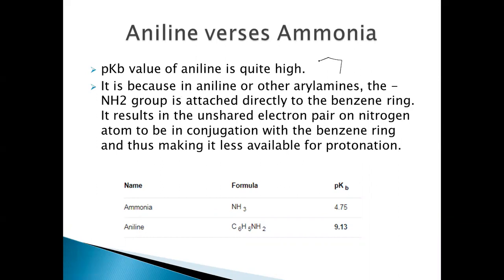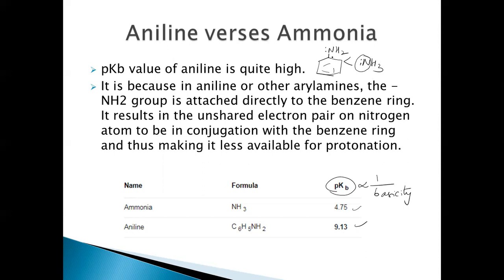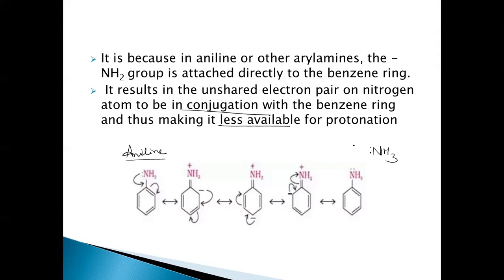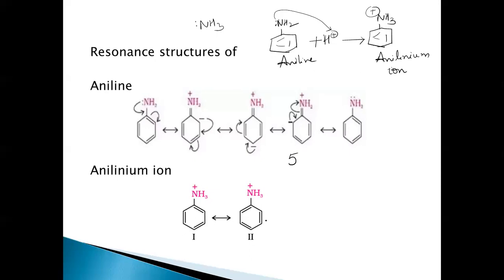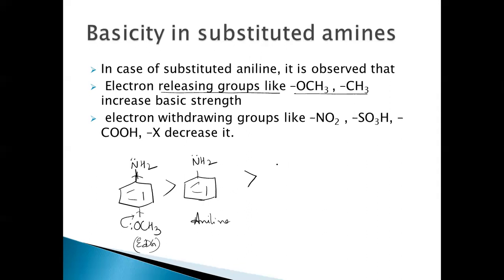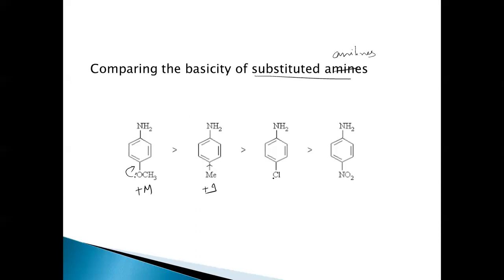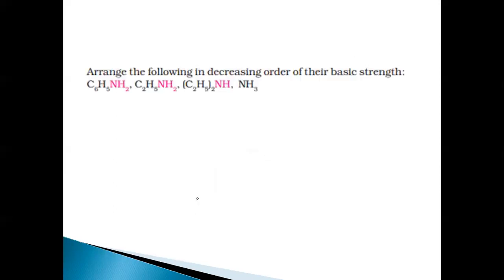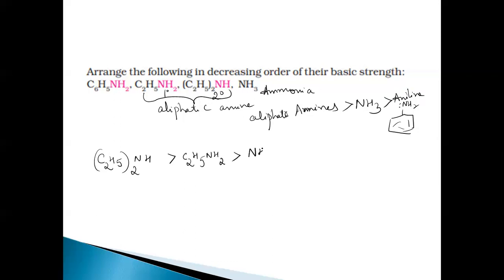Basicity of Arylamines (part 2) CBSE Class 12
Basicity of Arylamines (part 2)
Organic compounds containing nitrogen